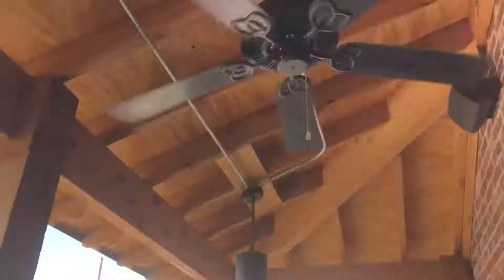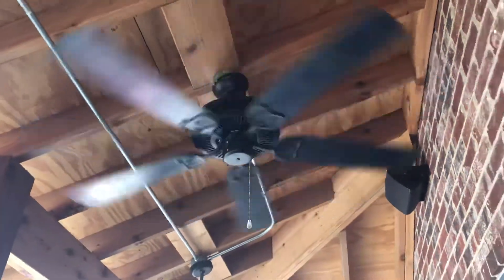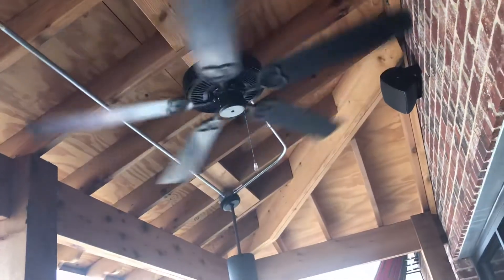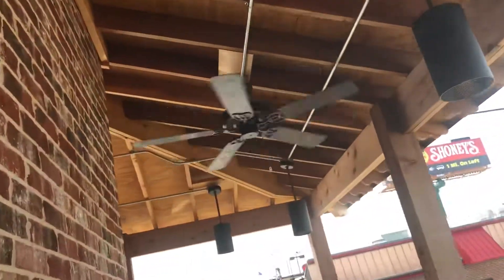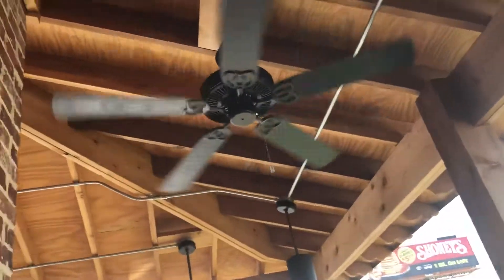3 unknown ceiling fan at Newks in Dothan Alabama